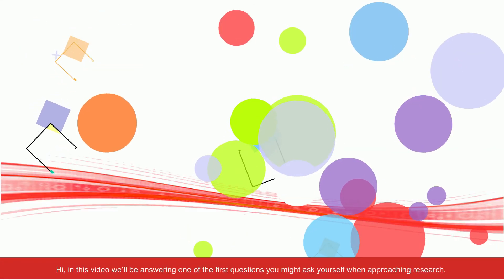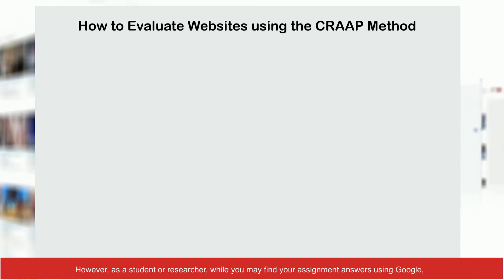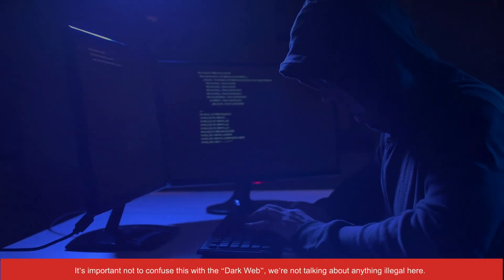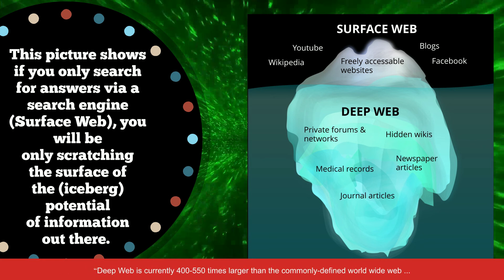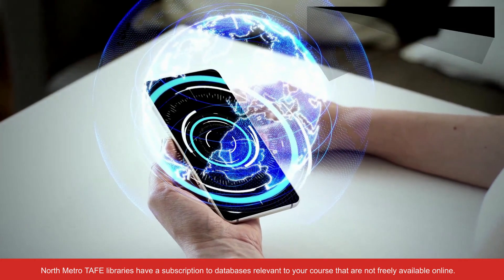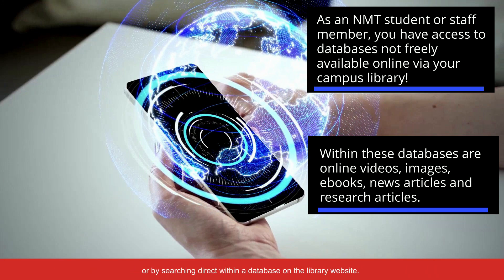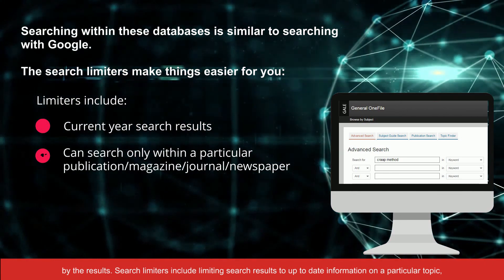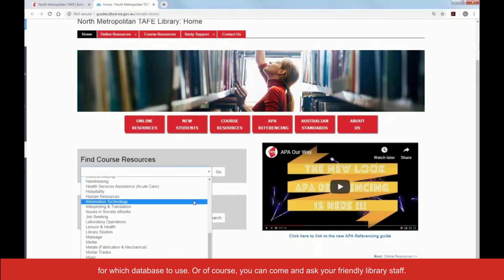Why can't I just Google?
This video contrasts the benefits and advantages of databases against Google. HOOT